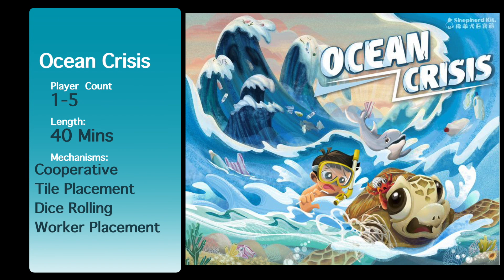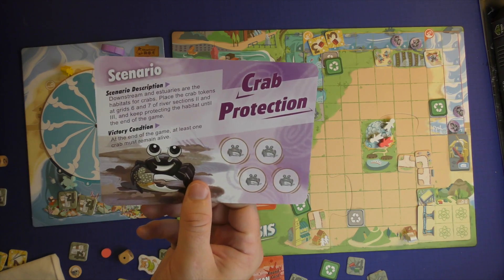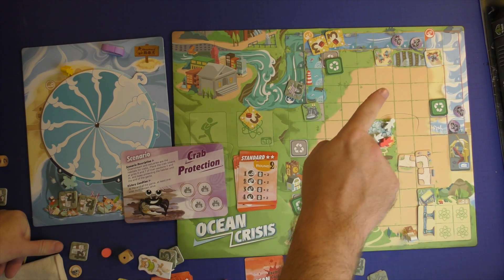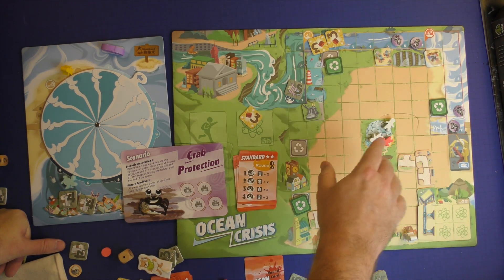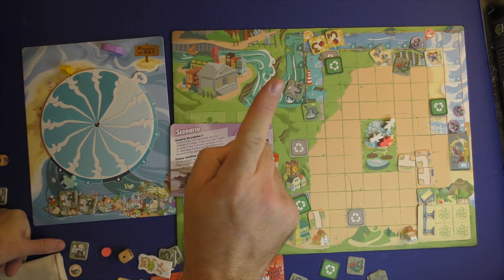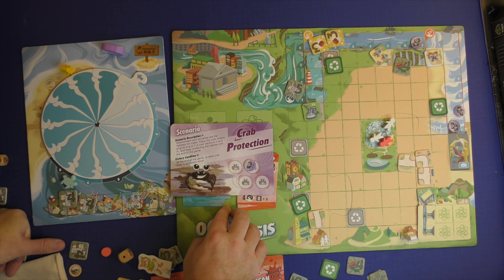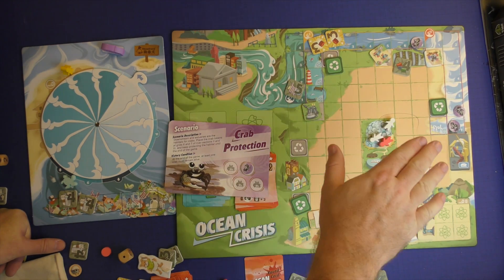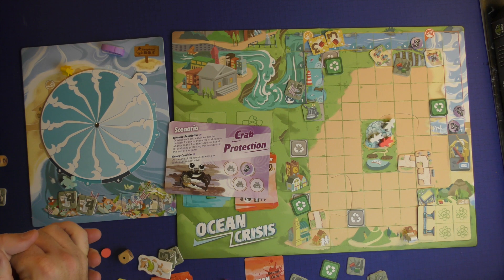Ocean Crisis Crab Protection Scenario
This video is about the Crab Protection Scenario for Ocean Crisis.  Ocean Crisis is a family weight cooperative board game that teaches children about pollution.